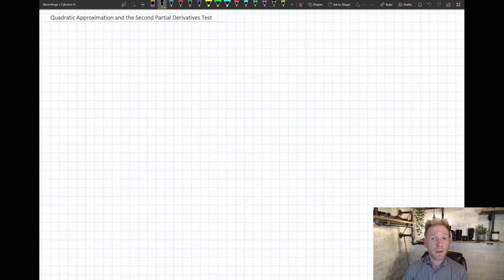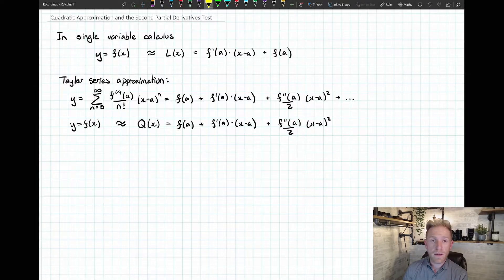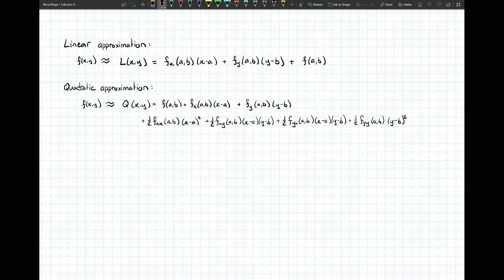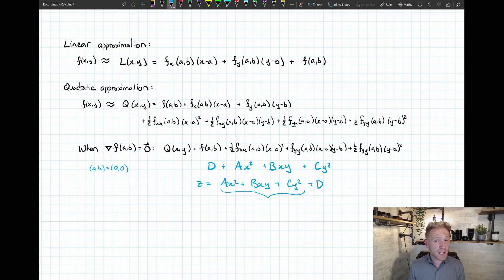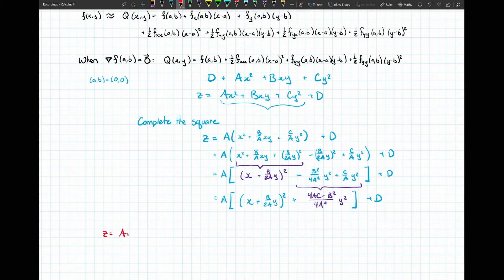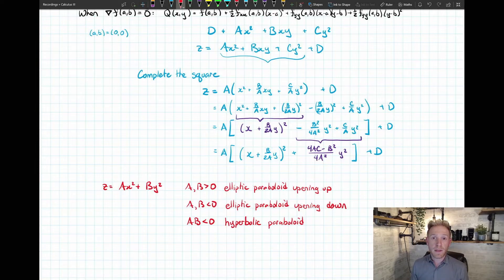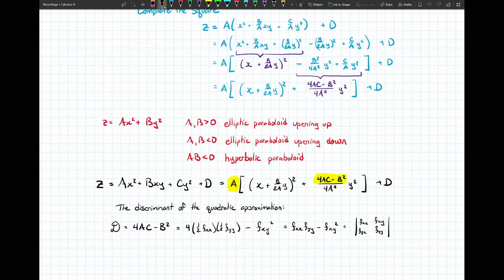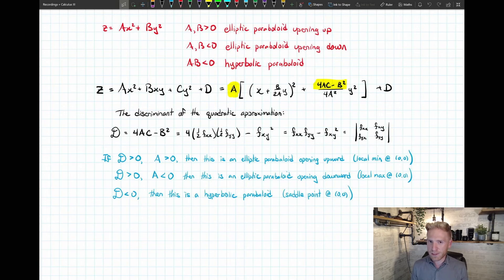Quadratic Approximation and the Second Partial Derivatives Test